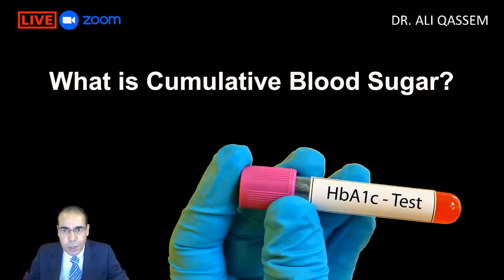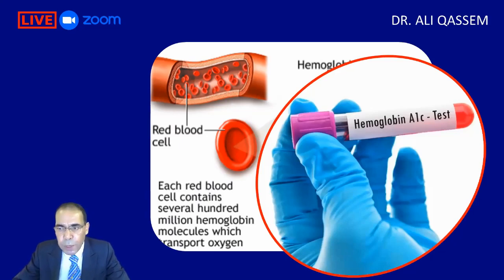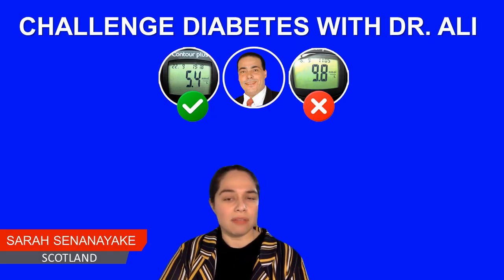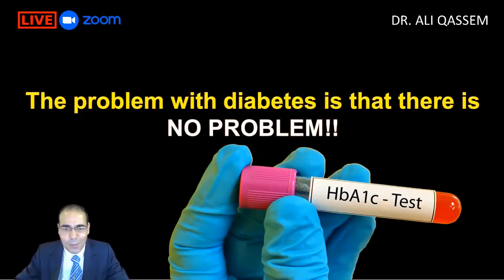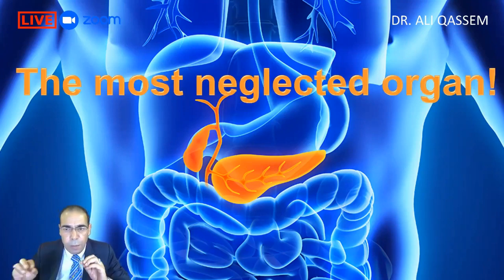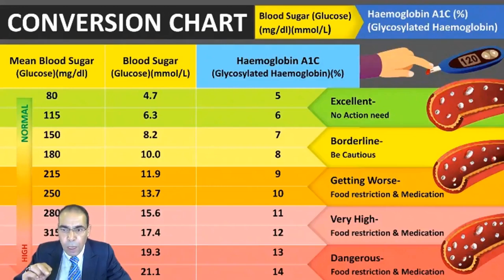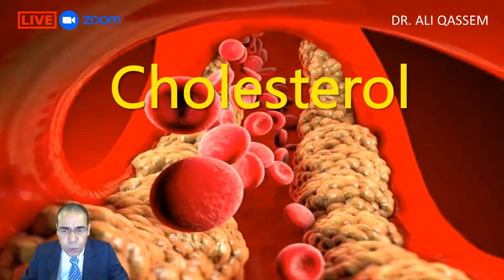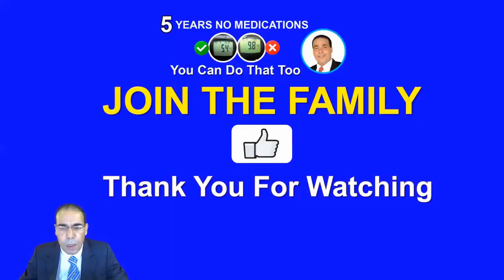What Is HbA1c Test: What You Need To Know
*What Is HbA1c Test and What HbA1c Normal Range | A1C test for Diabetes | Hemoglobin (HbA1c) Test.*
In this video, Dr. Ali Qassem, based on his personal experience and his 15 years journey with diabetes and high blood pressure, and 5 years of research and study explains What Is HbA1c Test and What HbA1c Normal Range.

Many people, both men and women, suffer from many health problems. Many suffer from diabetes, high blood pressure, high triglycerides, kidney disease, urinary tract infections, prostate problems, weak sexual desire, erectile dysfunction, and rapid ejaculation in men.
There are also those who suffer from irritable bowel problems, colitis, heartburn, GERD, and many health problems in women, such as thyroid diseases and uterine diseases, leading to joint and knee pain, arthritis, osteoporosis, and other annoying and painful diseases.

Unfortunately, a person suffering from diabetes takes diabetes medications and insulin injections without checking what is happening in their body. They also ask; is it possible to recover from the cumulative high blood sugar, is it possible to recover from diabetes permanently, what is the difference between Type 1 Diabetes and Type 2 Diabetes, are there healthy meals for diabetics, and is there a nutritional supplement for diabetics?

What everyone who suffers from these and other diseases should know is that the basis of all these problems is the bad nutrients that are found in the person's diet. The most important thing to treat diabetes and other diseases first is to remove these bad food that led to the emergence of these diseases from the table .

*Please note that this video is intended to be informational only.  It is not a medical consultation, nor is it personalized medical advice.  For medical advice, please consult your physician.*

*Channel Team*
Scientific Research - Dr. Katso Nari Iugo - Japan
Scientific Verification - Dr. Yin Tzao – China
Camera: Rahit Mumtaz - India
Editing: Nelson Kadera – Sri Lanka
Images Search: Rohit Sanjo – Sri Lanka
English Videos Subtitles : Manar - Egypt

*Sources of information for videos in the channel*
HARVARD UNIVERSITY HEALTH PUBLISHING
MAYO CLINIC
FOOD STANDARDS AGENCY UK
U.S. DEPARTMENT OF AGRICULTURE
FOOD STANDARDS AUSTRALIA
Many more health authorities